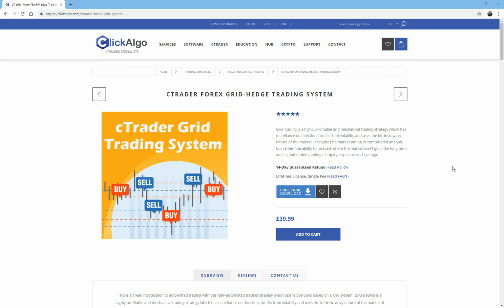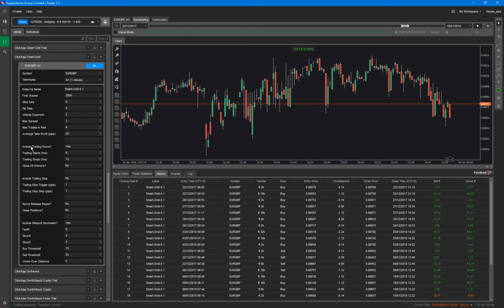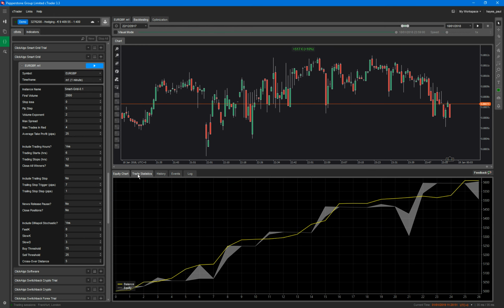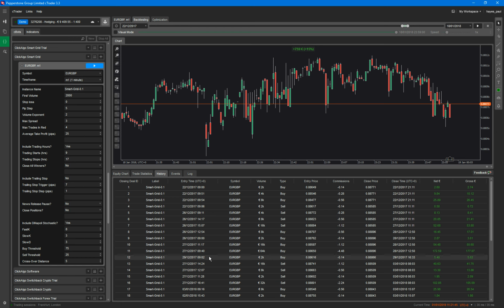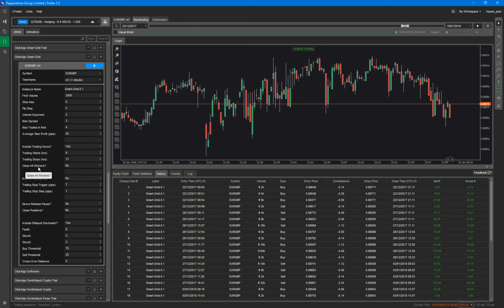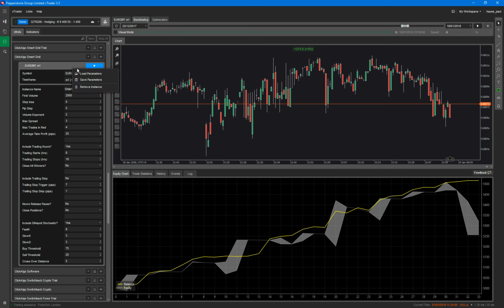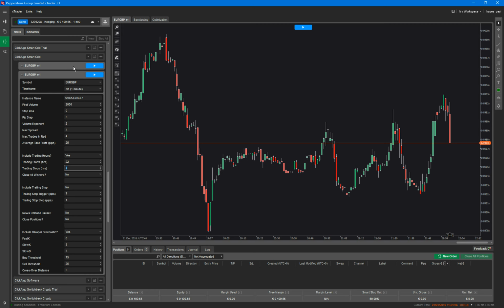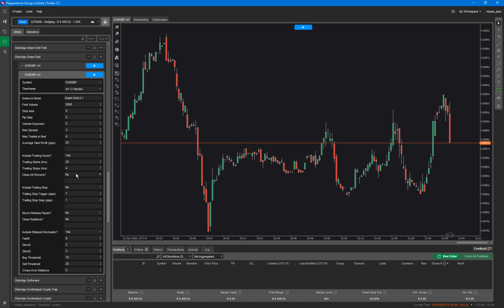cTrader Grid-Hedge Trading Hours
A very important feature with any Grid-Hedge trading system is the ability to set the hours that the robot will trade, this new feature for the cTrader Grid System will also allow multi-session trading.